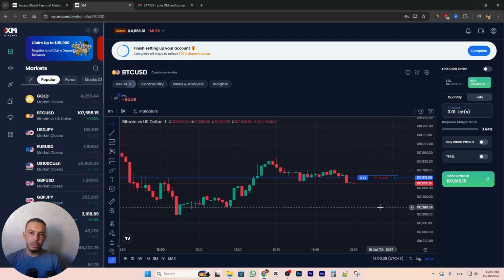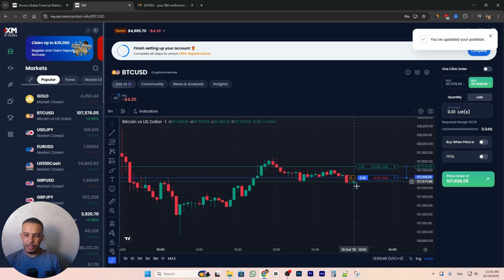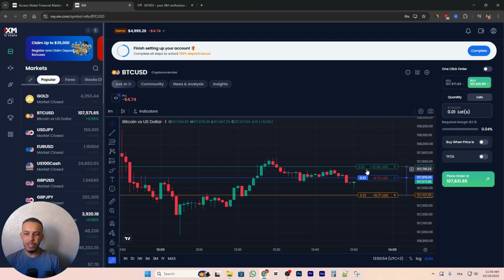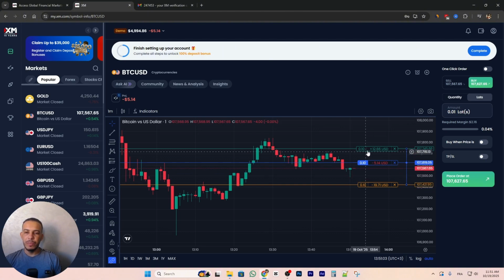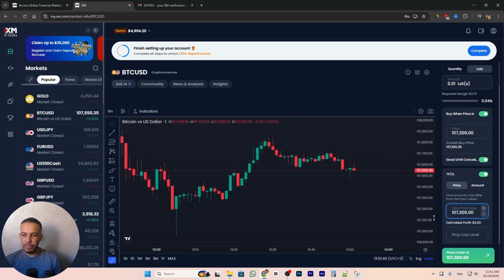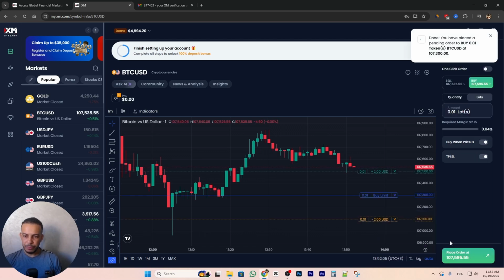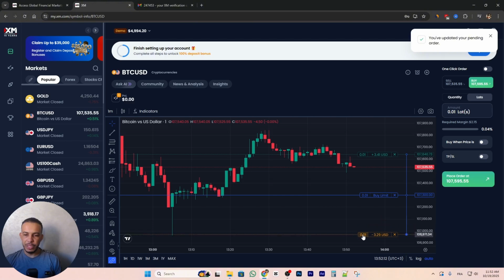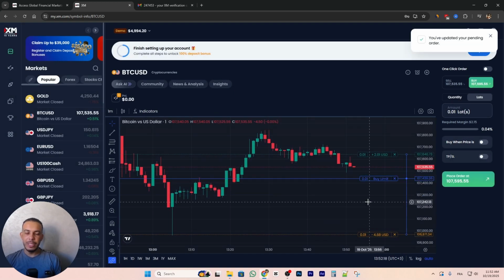How to Buy and Sell on XM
Learn how to place buy and sell orders on XM easily. This quick tutorial will guide you through opening trades, setting lot sizes, and managing your positions on the XM trading platform.